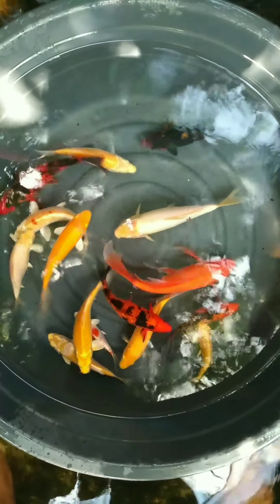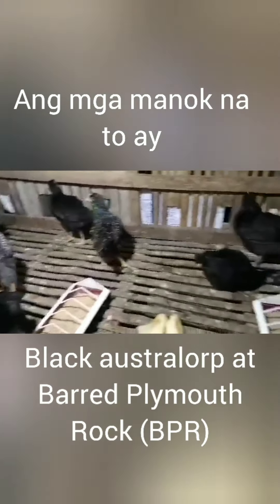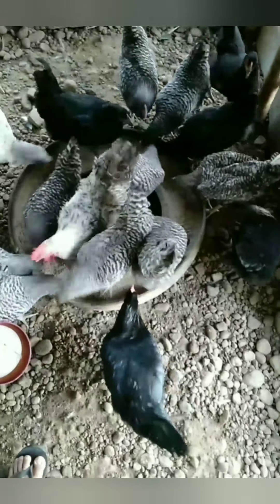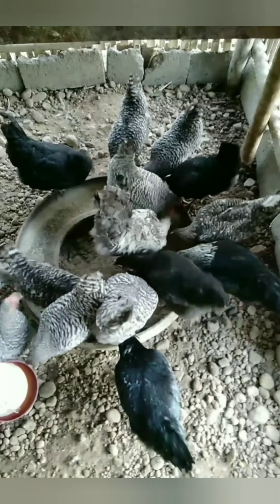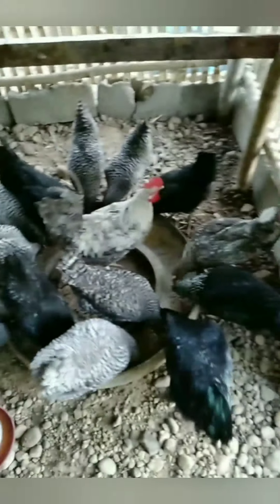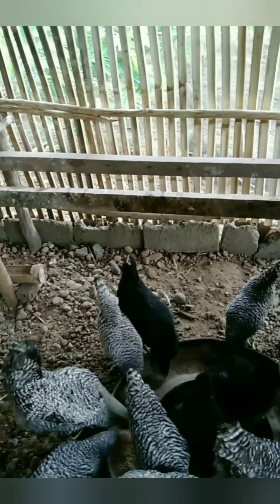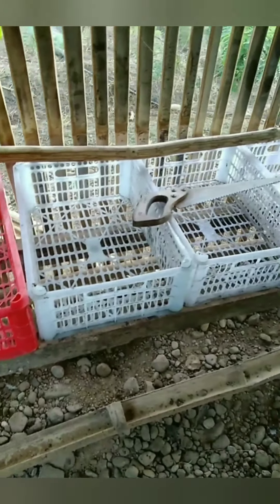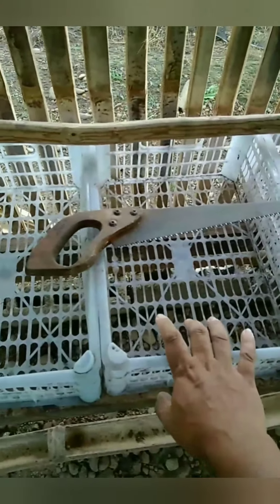Black Australorp & Barred Plymouth Rock chicken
Hello guys...welcome to my little chicken farm. i just wanted to share kung ano ang linalagay ko sa nest ng manok... kung sino po ang may gustong makipag swap ng manok ko just comment below...